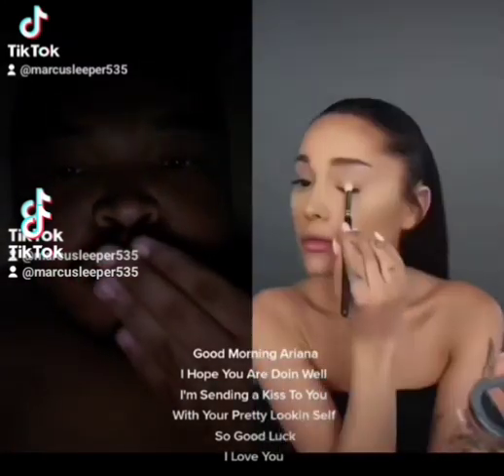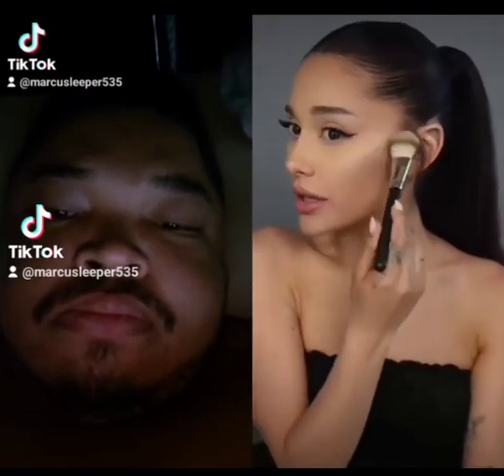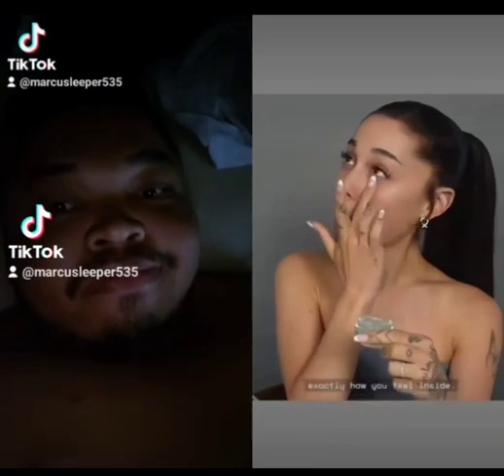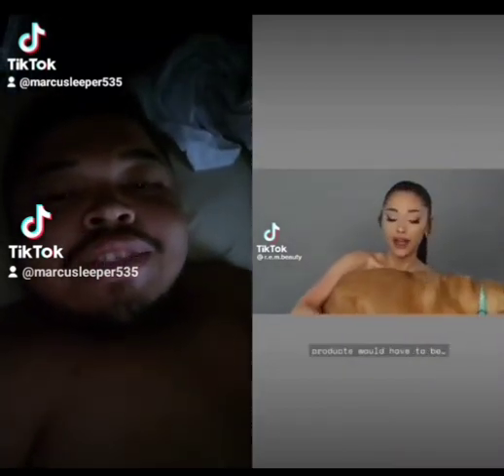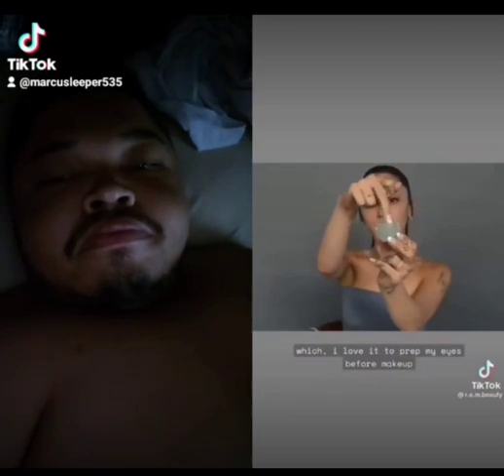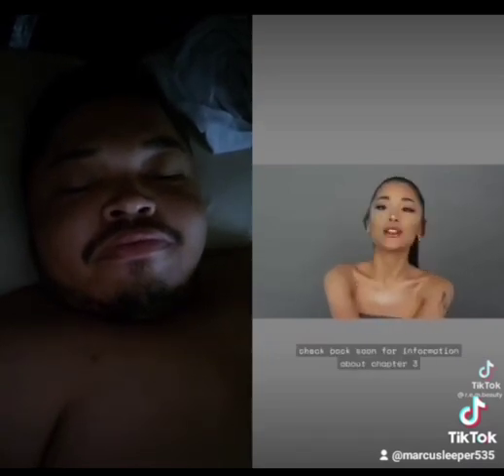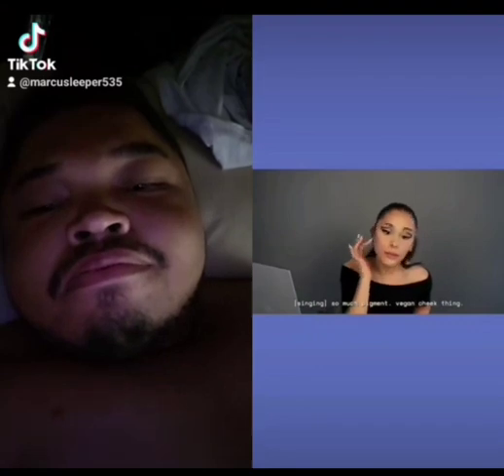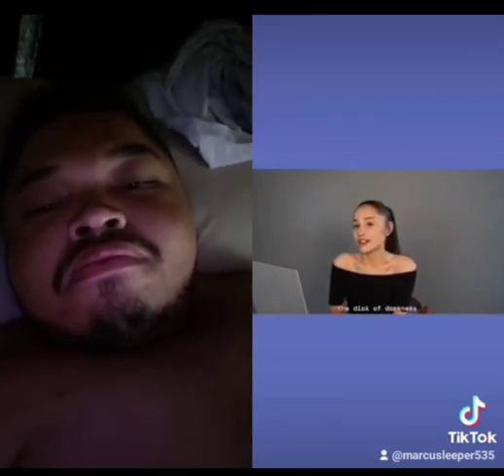I Love Enjoying My Morning With Ariana Grande❤️❤️